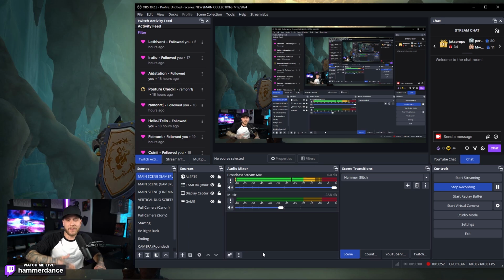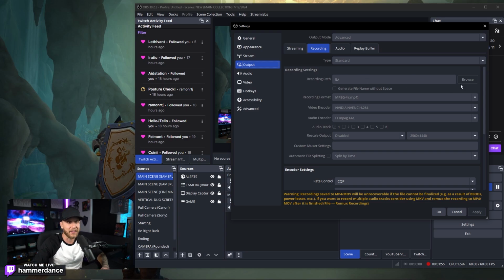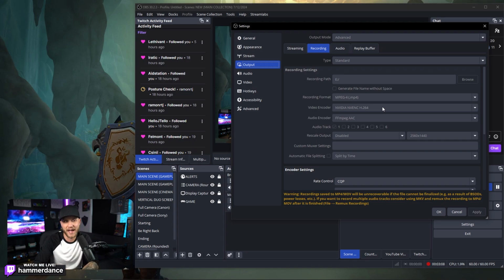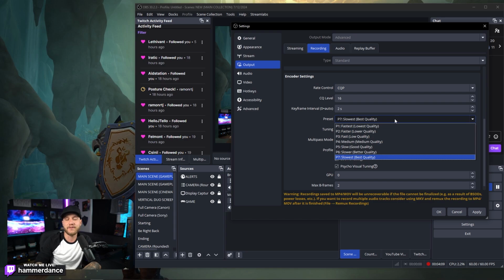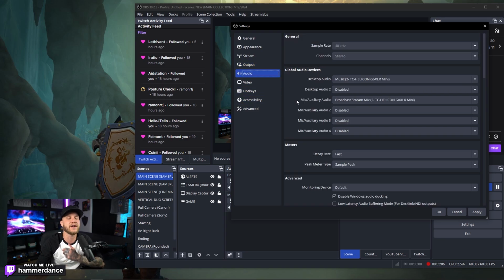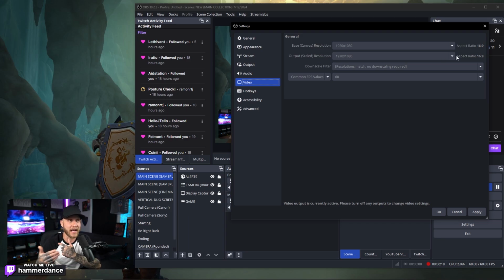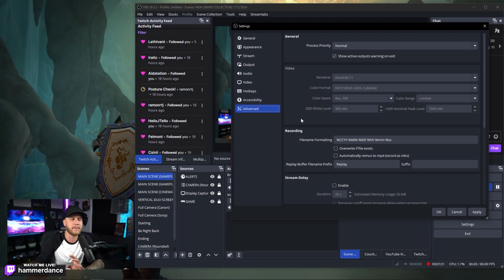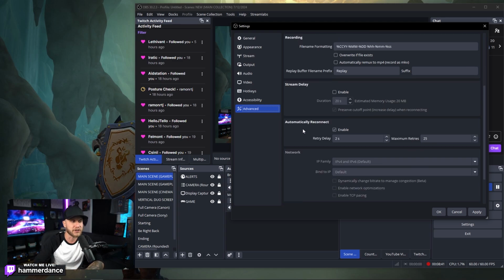Best OBS Settings For Recording | The Ultimate Guide | 2024